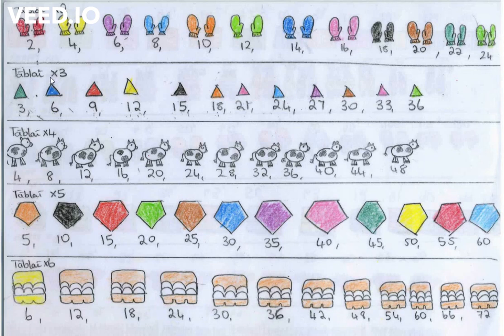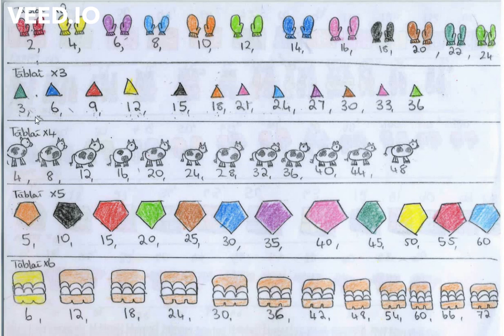Counting in 3s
Click on the link below if you would like to download the resource.